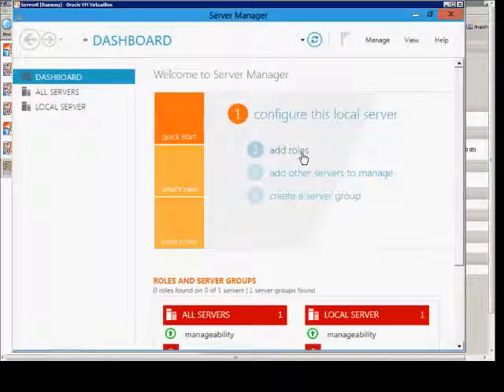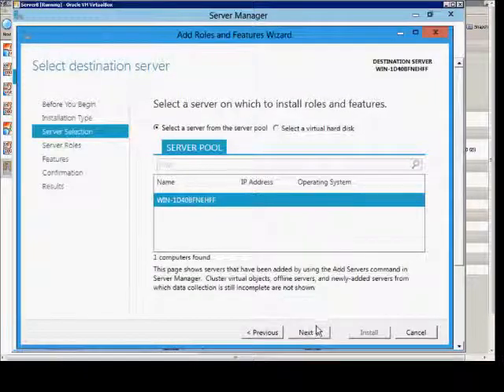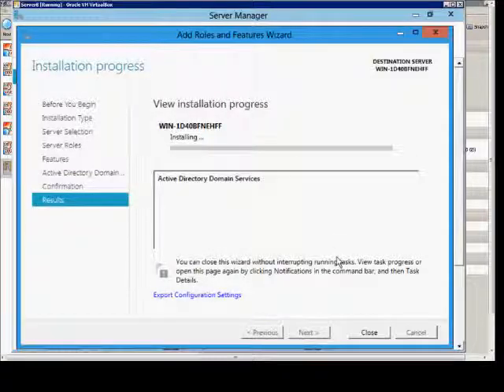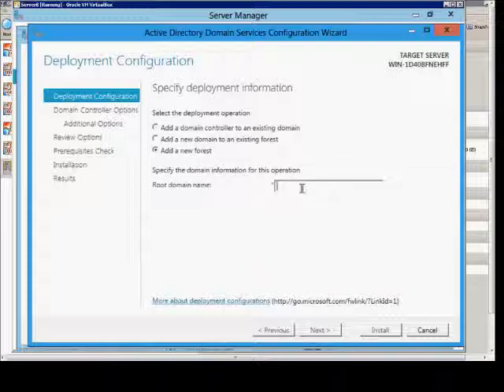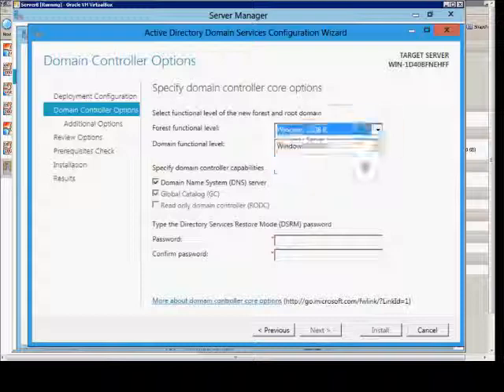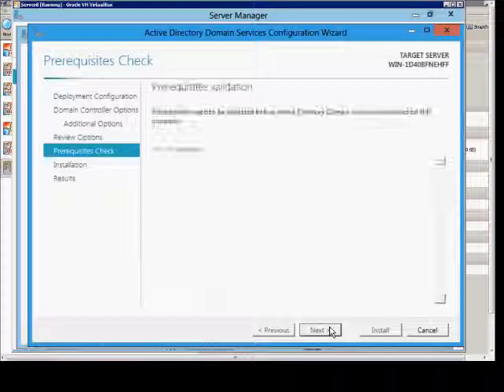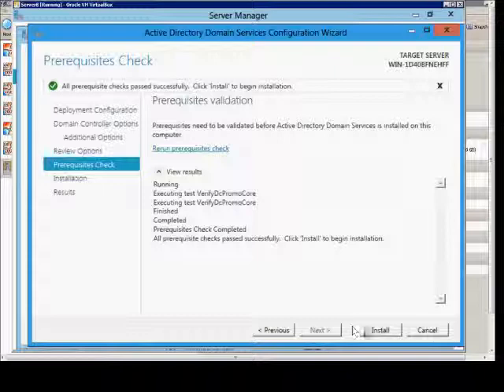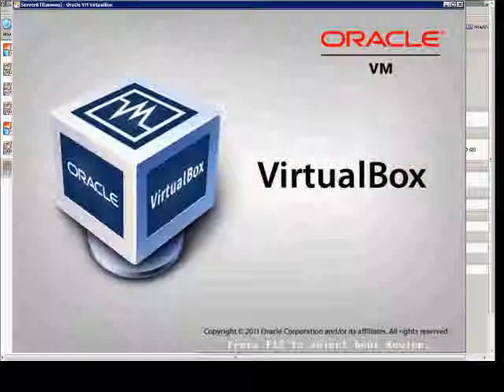How to promote Windows Server 2012 to be a domain controller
Author and talk show host Robert McMillen explains how to promote Windows Server 2012 to be a domain controller.